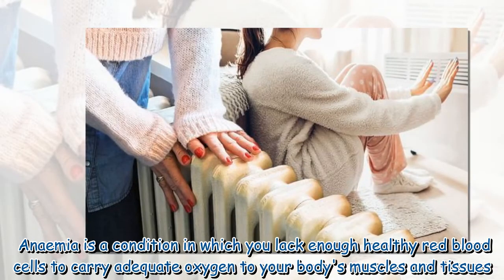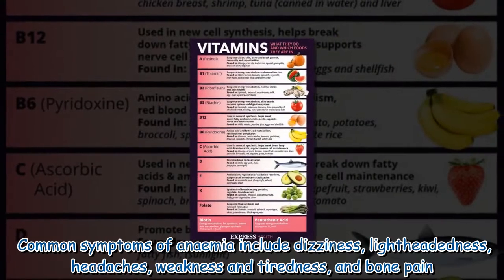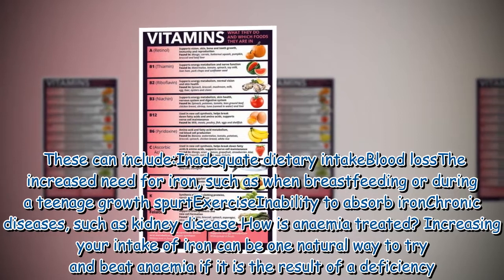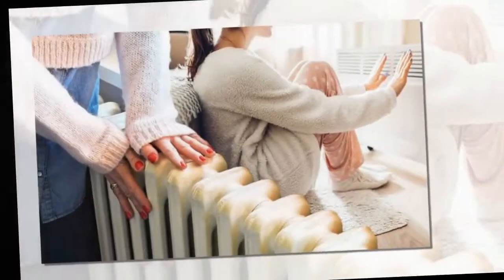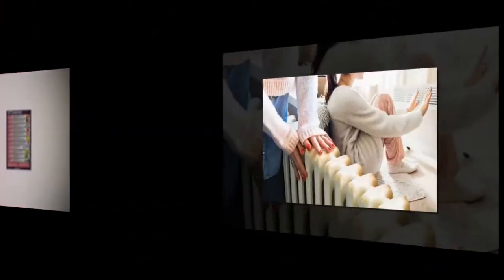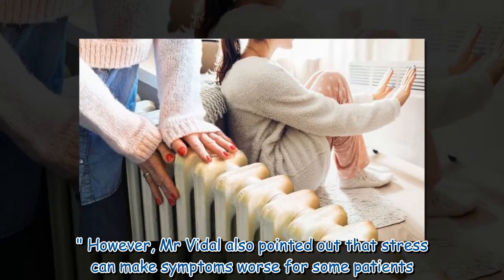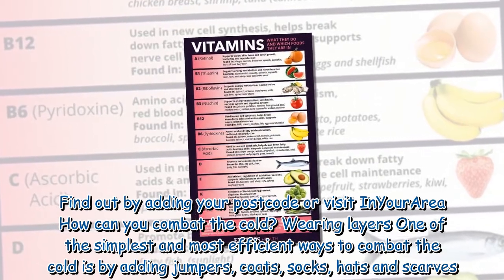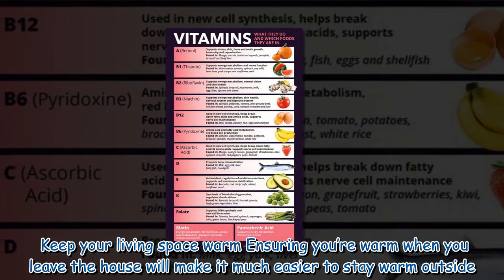Anaemia symptoms: Why you might feel colder this winter - how to avoid painful chills